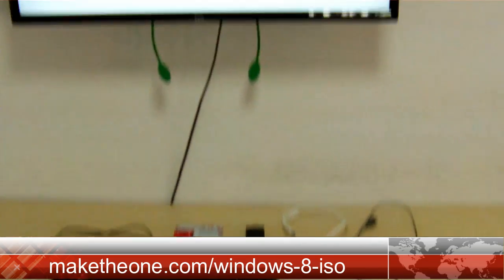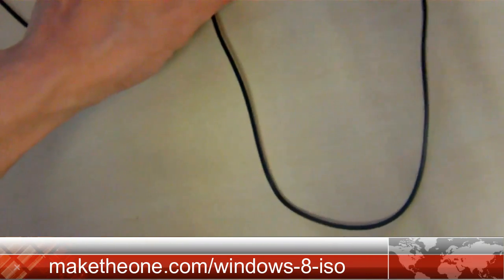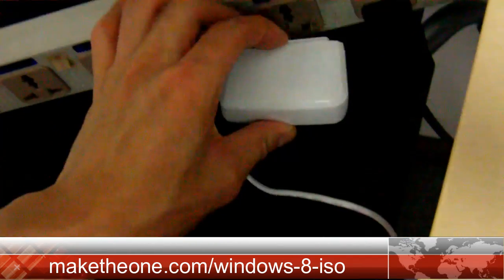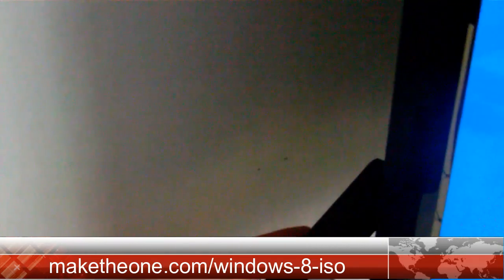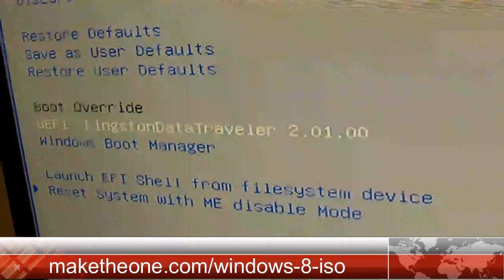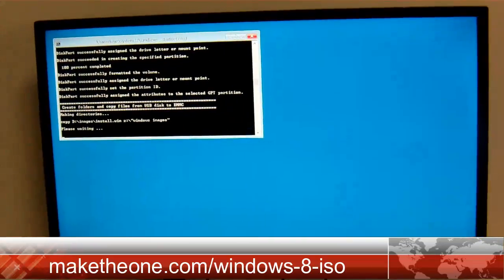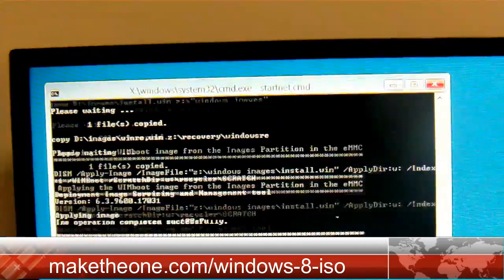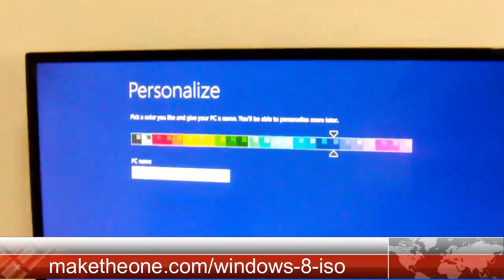How to Use Recovery Disc for Meegopad T01/Morefine M1 - MakeTheOne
First ever RECOVERY DISC custom made by the creator of PC stick - Morefine M1 and Meegopad T01.
This recovery disc flash drive is loaded with the ISO files of Windows 8.1 with Bing for Stick. If you have purchased mini PC/compute stick/Morefine M1/Meegopad T01, and need to re-install Windows, this flash drive is your fast and sure solution.

Why you need it:
1. The best way to re-install your Windows 8 on Meegopad T01 or Morefine M1 is by booting from this USB flash drive, since it is custom made for PC stick's eMMC storage;
2. It is not safe to transfer such files of such large overall size, important files may go missing in the transmission, even corrupted by virus;
3. Easy-to-operate USB booting saves your time.

How to use:
1. Rename this flash drive as 'WINPE' on another computer. Note: Avoid changing anything in the flash drive, i.e. file/folder names and locations;
2. Prepare a 3 to 1 USB hub, use it to connect the flash drive and a keyboard to your mini PC/compute stick/Morefine M1/Meegopad T01;
or
Prepare an OTG adapter with a male MicroUSB and a female USB2.0, so there are enough USB ports for both keyboard and flash drive.
3. Plug your mini PC/compute stick/Morefine M1/Meegopad T01 to a powered-on TV/monitor/projector, long press the power button, while simultaneously press 'Esc' on the keyboard repeatedly in short intervals, till you see the BIOS menu;
4. In the BIOS, find "Save & Exit", and under it, find "Boot Override", if your flash drive's name shows up, simply move the cursor to its name, press "enter" and Windows 8 re-installation will automatically start;
5. Wait till the re-installation is completed.
6. You will enter the original setup interface of Windows 8 with Bing;
7. Follow the steps, and if you purchased the licensed version of Morefine M1/Meegopad T01, since the license is embedded in the BIOS, which is not affected by re-installation, Windows 8 will be activated by itself once connected to the Internet.

Note: Please beware if you update the BIOS by yourself, the license inside will be wiped out. So if you have the licensed version, and want to update BIOS, the factory and MakeTheOne cannot be held accountable for recovering your Windows license.
In this case, you operate at your own risk.